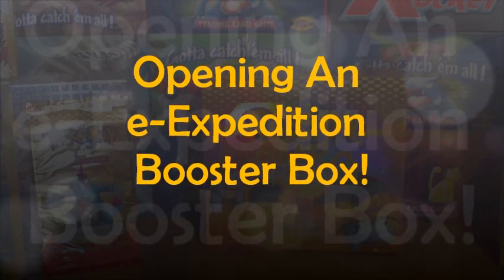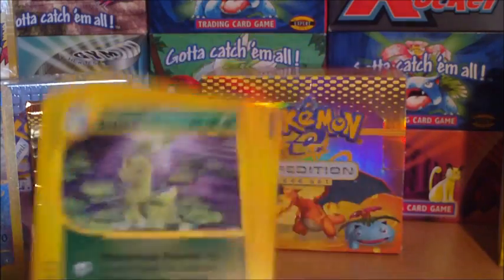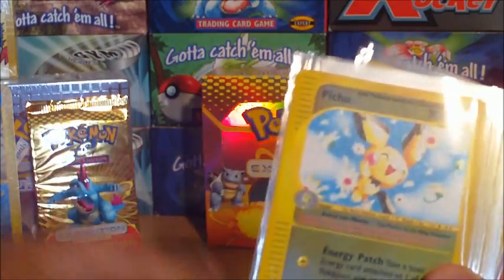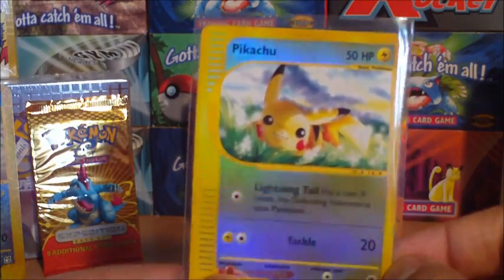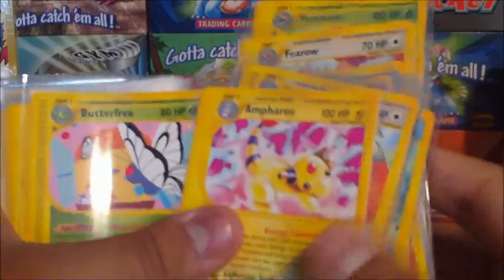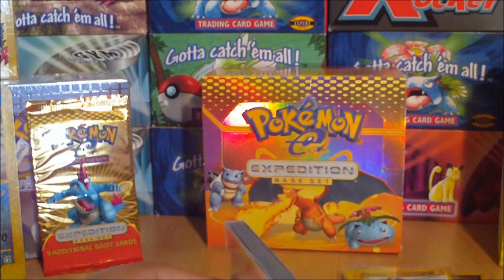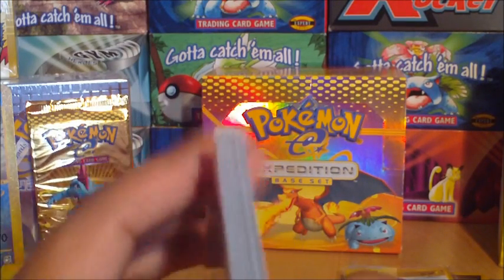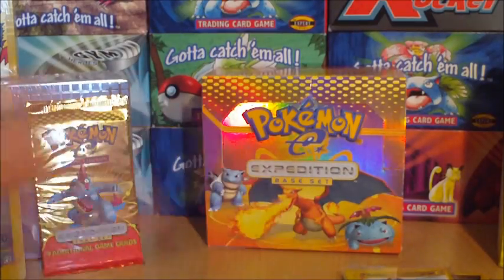Opening An e-Expedition Booster Box! (Part 4 - Recap)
BUY IN BULK: I have many cards available from a variety of sets, old school and new! I work to YOUR budgets, so you get better deals than you ever would on ebay. Very competitive with prices, just so I can give PokeTubers the best, and safest options. Keen? Flick me over an email, and I'll get back to you!

The final part to Expedition! Enjoy this recap of the cards we pulled.

What did you guys think of the box? :) I thought it was pretty wicked!